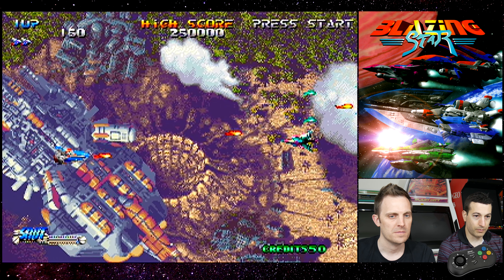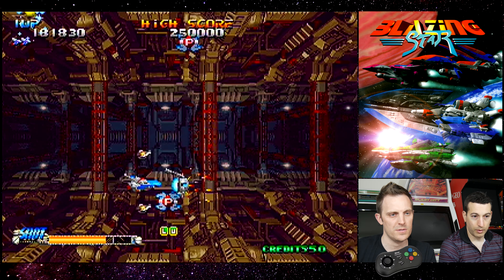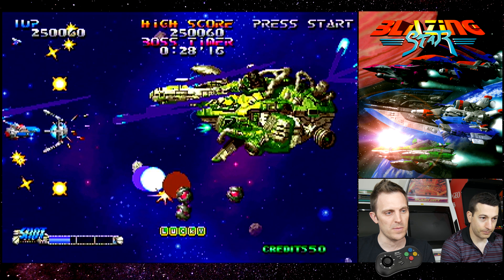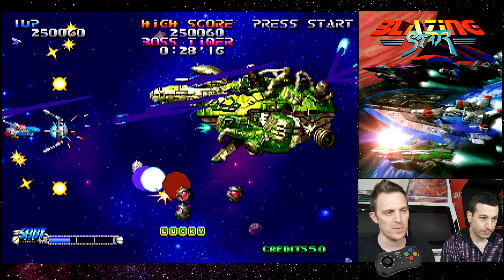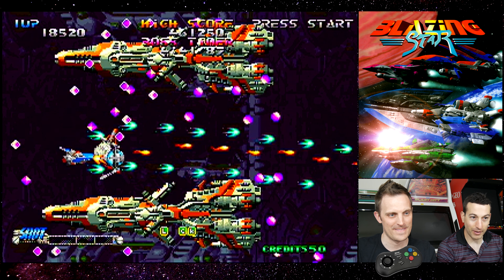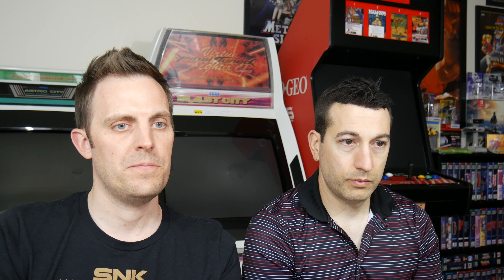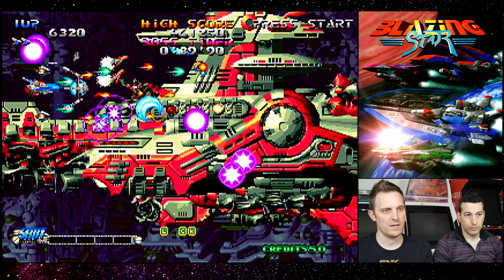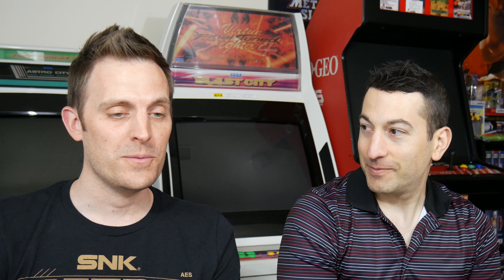Neo Geo Alpha to Zed: Blazing Star (MVS)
Episode #3 of the Neo Geo ship shooter series, Alpha to Zed.  Flying at you this time around is Blazing Star, the sequel to the beloved (and very expensive) Pulstar that hit SNK's arcade system a few years earlier.  Also dropping by this time is an MIA co-pilot to assist with taking down Aicom's nastiest baddies in the galaxy.